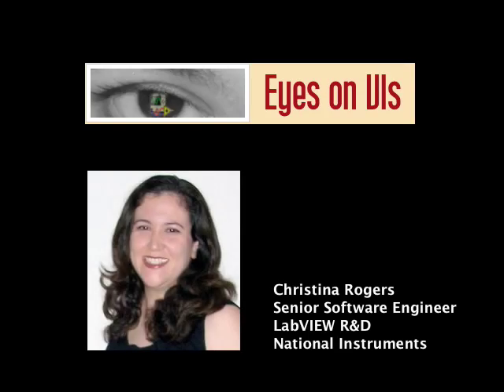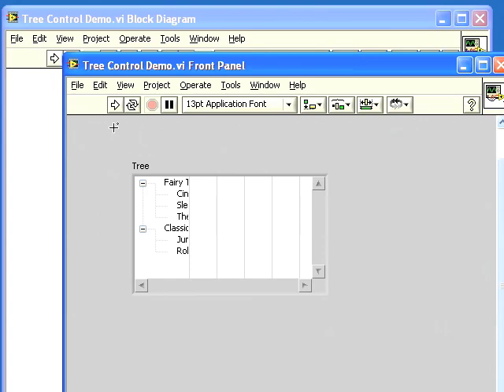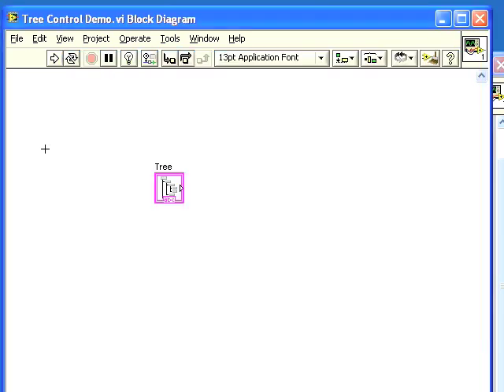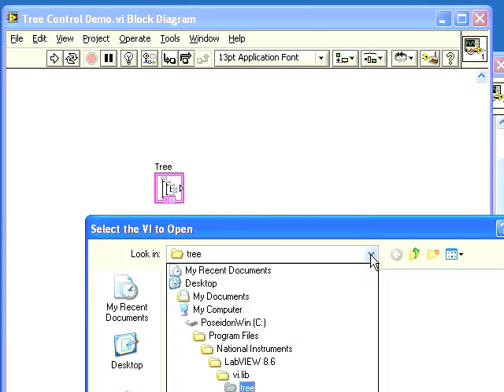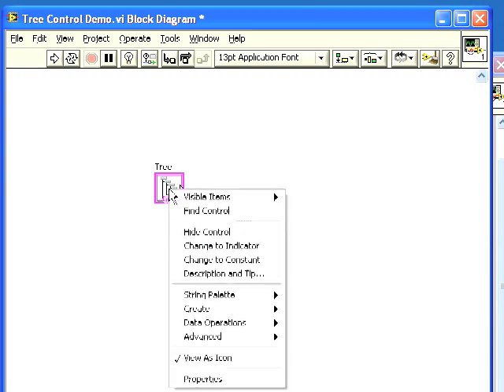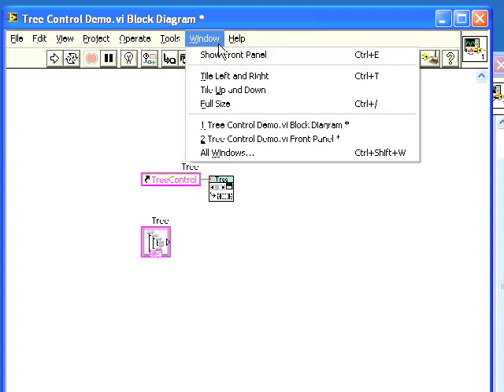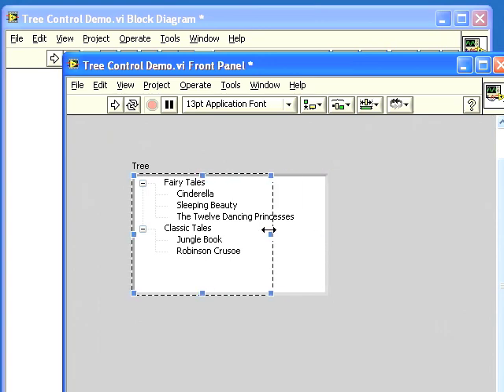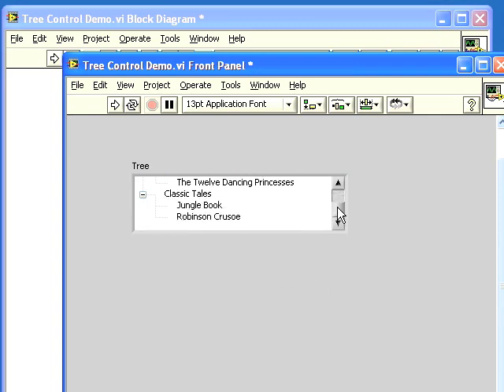Tree Control Scrollbar Tip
A demo of Tree_ShowScrollBar.vi, a handy VI to automatically show/hide the tree control's scrollbars in LabVIEW.